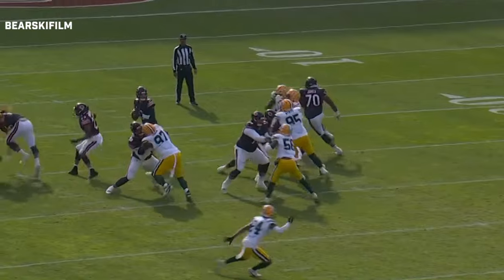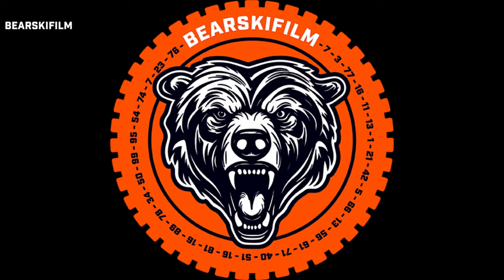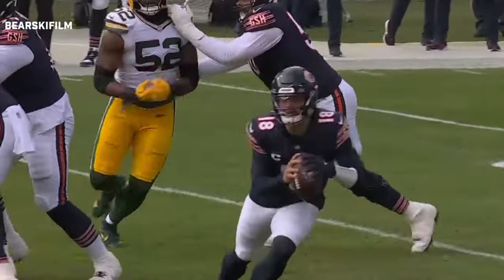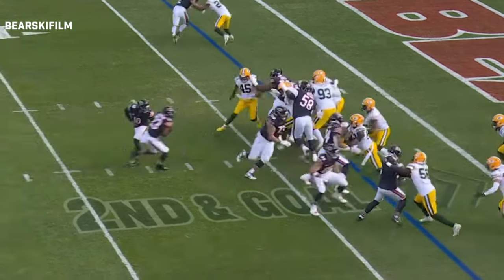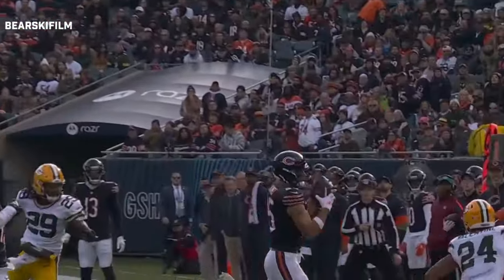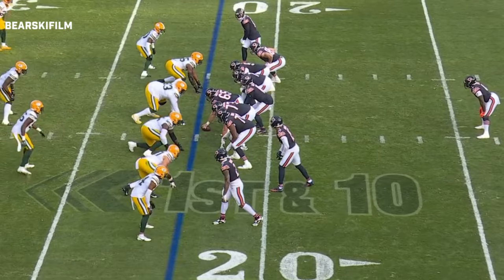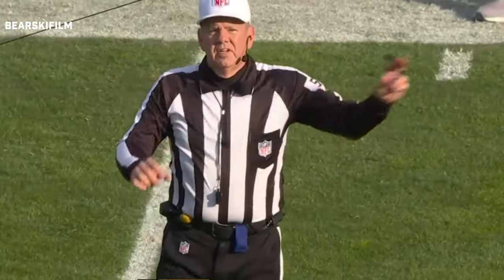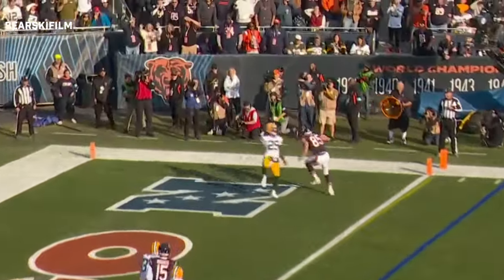Chicago Bears OFFENSE vs Green Bay Packers || All Bears Drives || NFL Week 11 Highlights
The Bears scored their first touchdown since the final minute of a loss at Washington in Week 8. Roschon Johnson powered in from the 1 in the closing seconds of the half to cap a 13-play drive. The offense had gone 25 possessions without reaching the end zone.

"There were a lot of positives to build from," Bears coach Matt Eberflus said. “That's what you have to do. The last three weeks the offense hadn’t played well. We hadn’t played good complementary ball on defense. We hadn’t done a lot of things together the last three weeks but today, today we played complementary football.”

Facing third-and-19, Williams regrouped on the final drive. The No. 1 draft pick hit fellow rookie Rome Odunze with passes on back-to-back plays to put the ball in Packers territory.

The Bears drove all the way to the 28, only to end a chaotic week with their fourth straight loss when Brooks got through the center of the line and reached up with his left hand to block Santos' kick.
Bear Down!!